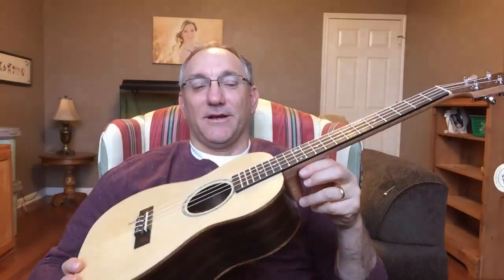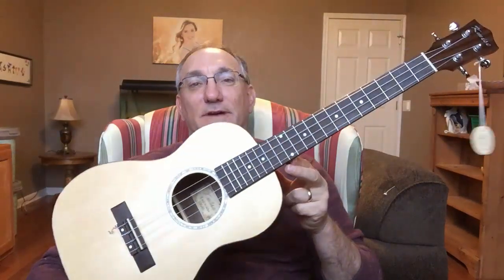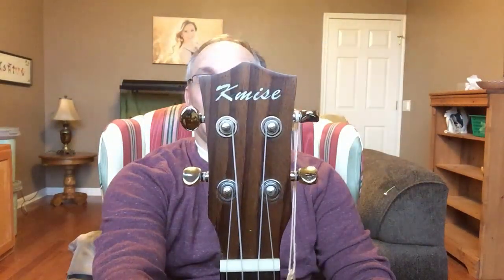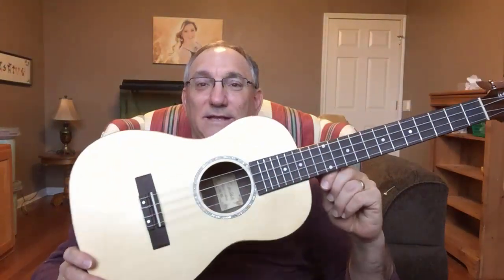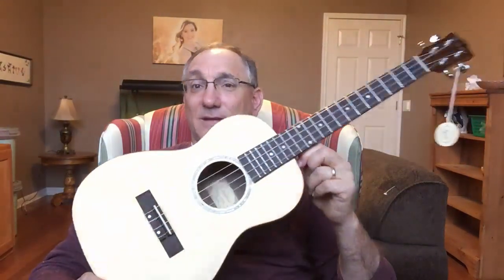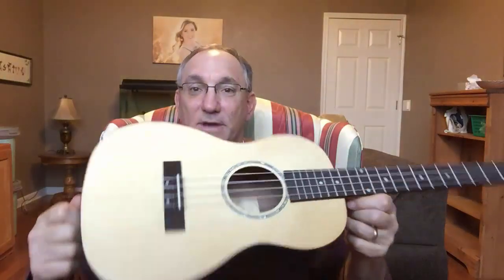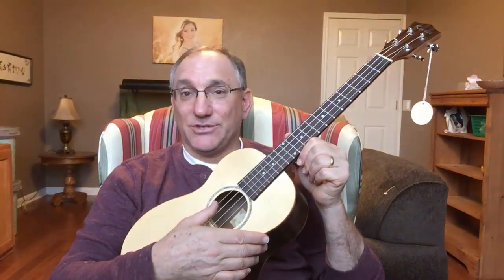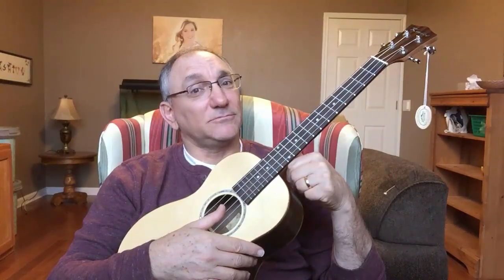Kmise Baritone Ukulele Review - Baritone Ukulele with a Solid Spruce Top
This is my first ukulele review.  In this video, I review a Kmise baritone ukulele. It has a solid spruce top and laminate rosewood back and sides. It is a great value for a baritone ukulele.  If you are looking for a good sounding baritone ukulele that is a good value (decent quality at a good price), this is a good choice.

My channel will focus on these topics:
Stringed instruments
Cigar box guitar building
Canjo building
Banjolele building
Ukulele building
Ukulele unboxing
Ukulele reviews